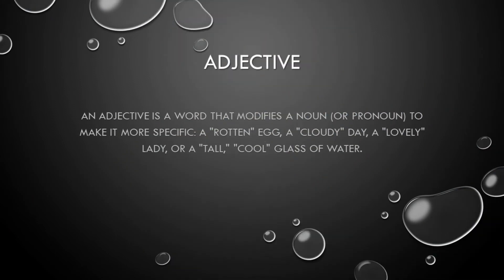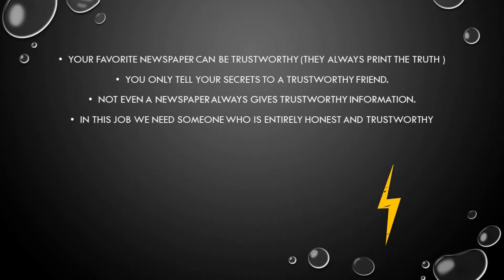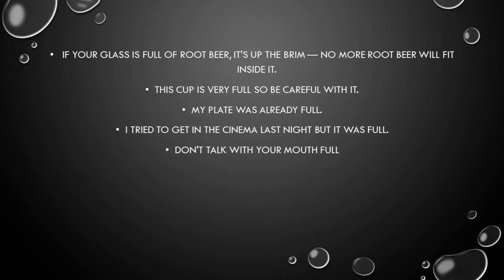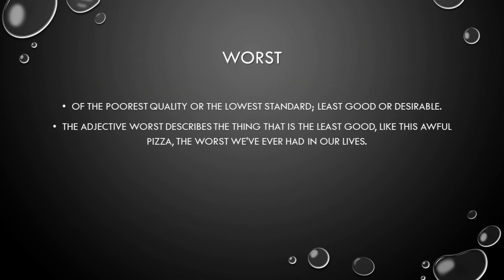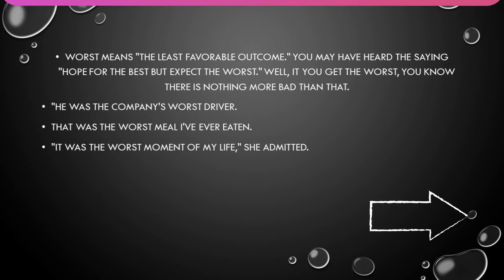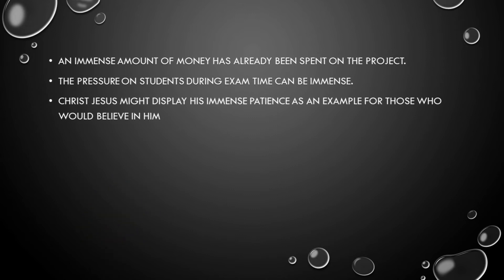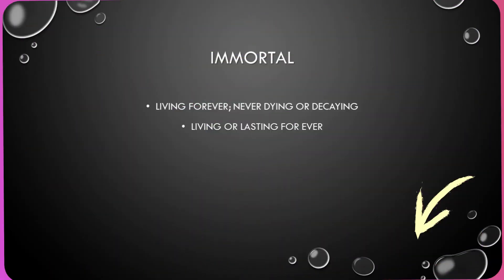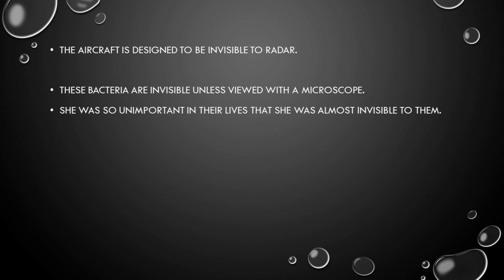Adjectives to improve your English vocabulary | Learn English With The Bible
7 Advanced English Adjectives to help you expand your vocabulary and improve your pronunciation using the Bible as a tool.  I’ll teach you to use these impressive English words (and pronounce them accurately too!)

Here is a trustworthy saying that deserves full acceptance: Christ Jesus came into the world to save sinners—of whom I am the worst. 16 But for that very reason I was shown mercy so that in me, the worst of sinners, Christ Jesus might display his immense patience as an example for those who would believe in him and receive eternal life. 17 Now to the King eternal, immortal, invisible, the only God, be honor and glory for ever and ever. Amen.